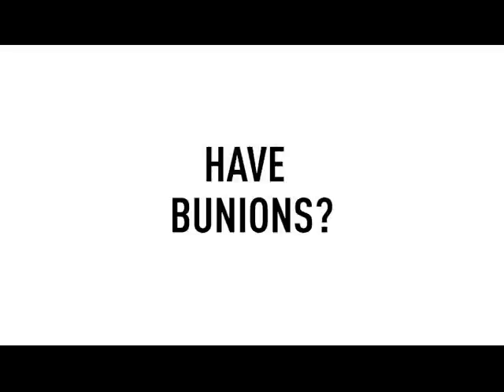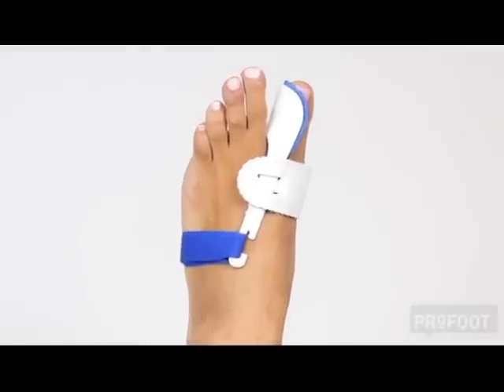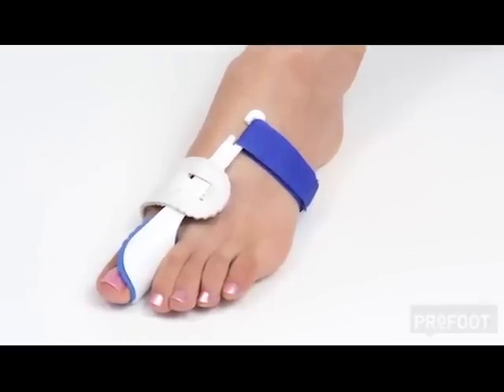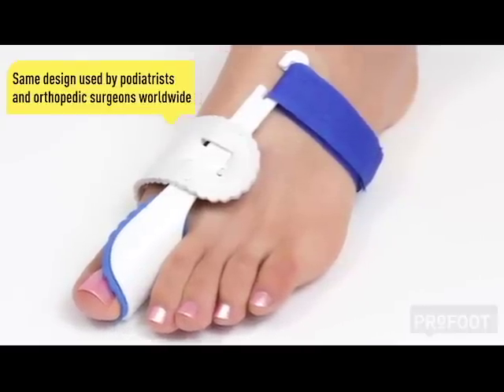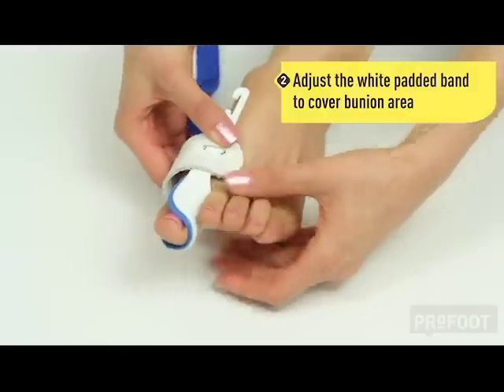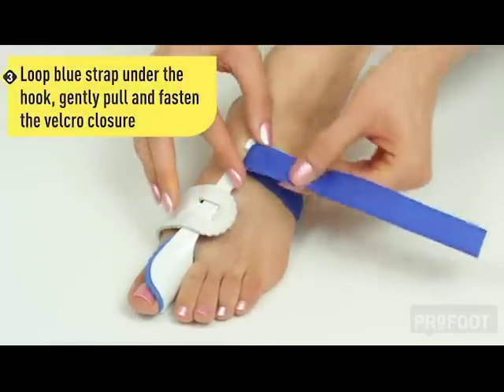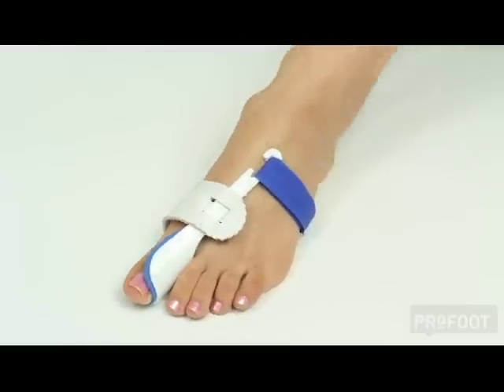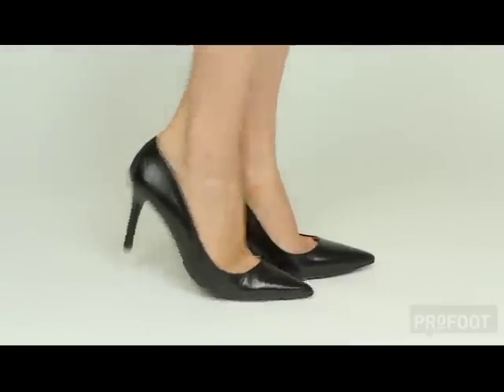PROFOOT Goodnight Bunion